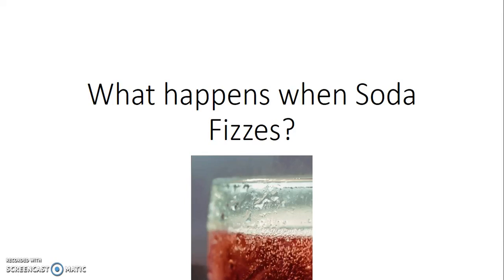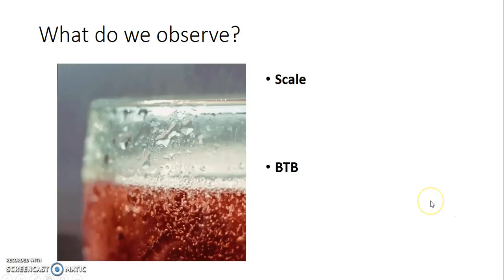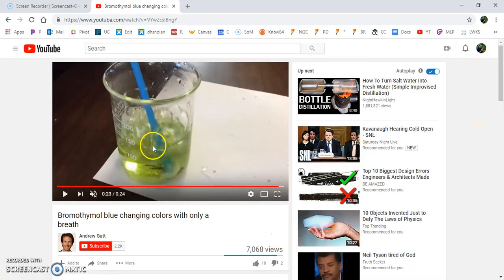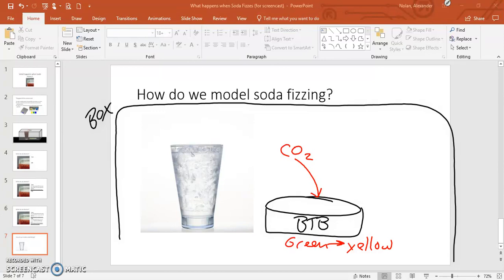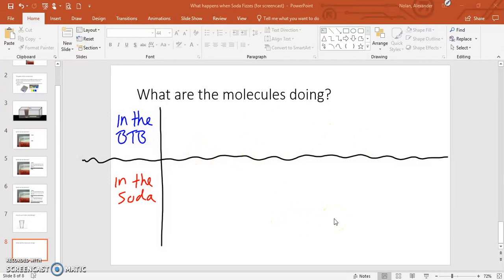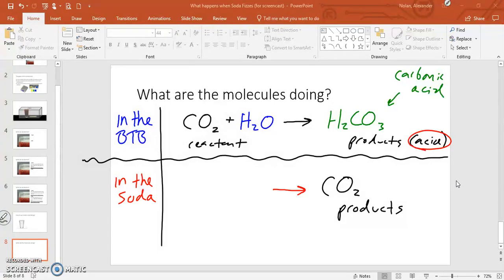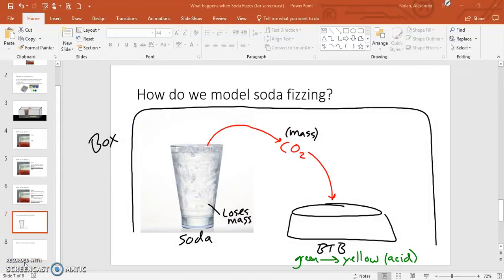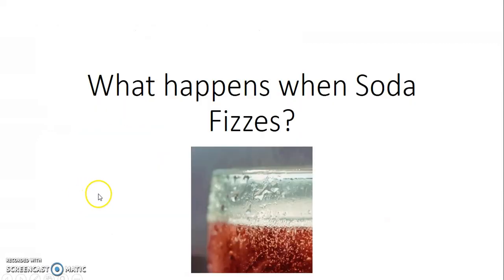How to Model Soda Water Fizzing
Here I discuss how to model soda water fizzing.

Goals of this video:
*Be able to identify what a scale and BTB say soda does as it fizzes.
*Be able to explain the observations about mass and pH at the nanoscopic level.
*Be able to use a chemical reaction to explain what happens when soda fizzes.